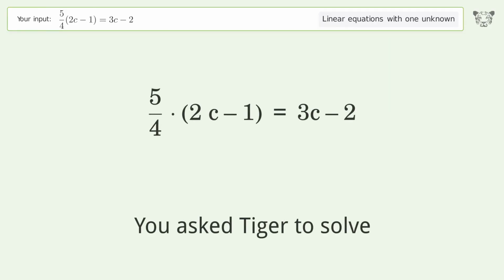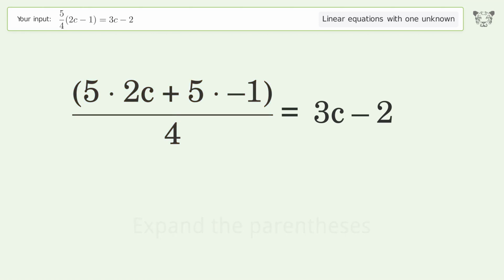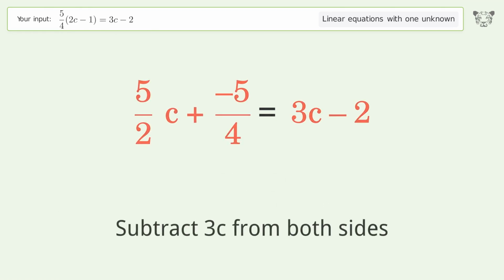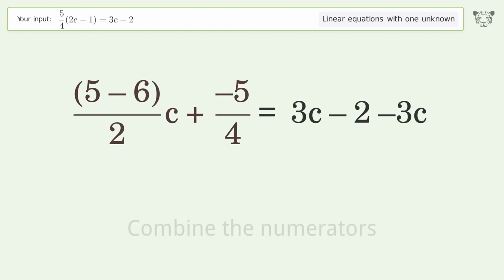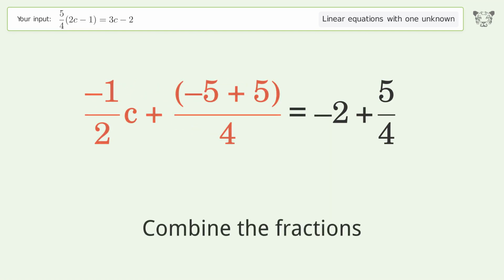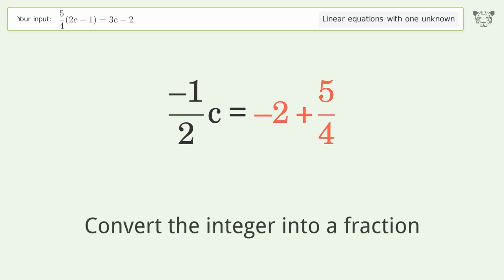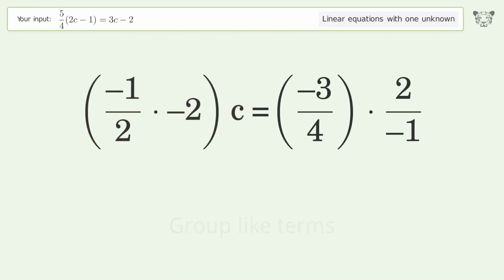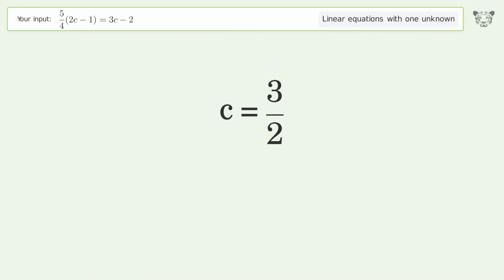Linear equation with one unknown: Solve 5/4(2c-1)=3c-2 step-by-step solution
Solving 5/4(2c-1)=3c-2 using the linear equation with one unknown solver

for a step-by-step and more tips and tricks for dealing with linear equations with one unknown.